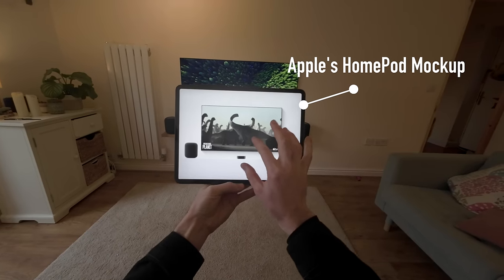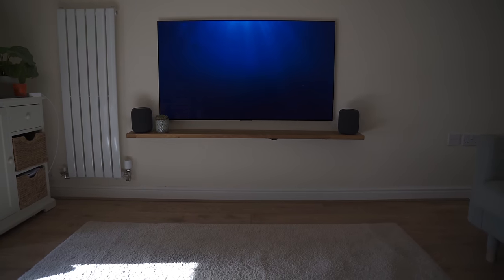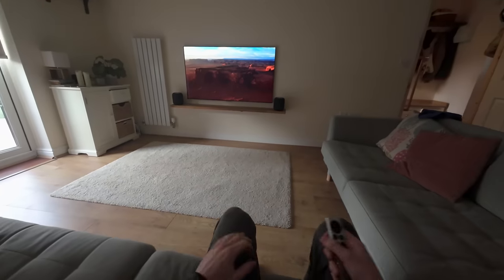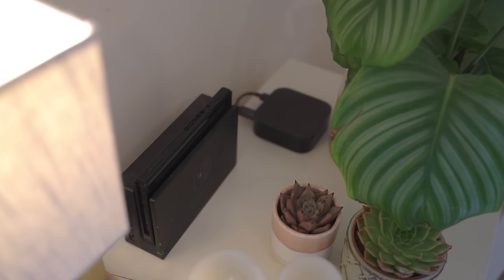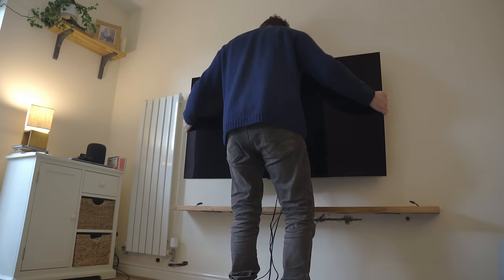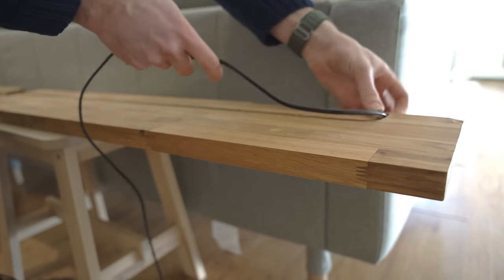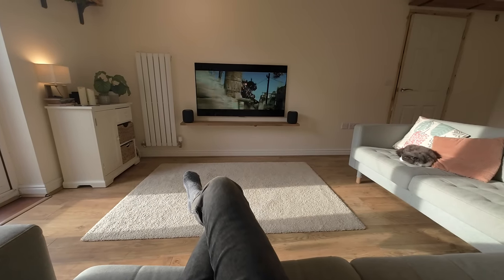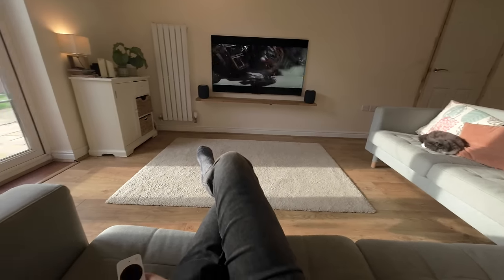I Built a MINIMALIST HomePod Home Cinema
I tried to recreate the minimalist HomePod home theatre from the mockups in the Apple advertisement. It went well! The whole setup was extremely hard to pull off and I show the whole build process in the video as well as review the HomePods and explore the choice of TV and overall decision making process.  Overall we have a super minimal Dolby Vision and Dolby Atmos capable home theatre in our small living room and it's brilliant.

Contents:
0:00 Intro
0:12 HomePod Launch and Initial Ideas
0:52 SetSeed Promo
1:08 Perfect HomePod Setup
1:21 House Layout And Room Requirements
2:17 LG Gallery TV Choice
3:20 Speaker Choice and Requirements
4:01 HomePod Size to Performance Ratio
4:28 The Floating Shelf
4:37 HomePod Hidden Feature
5:00 Omni-directional Beam-forming Tweeters
6:17 How Are The HomePods Really For?
6:42 Voice Control
7:12 Apple TV - Key Component
8:59 Apple TV Secret Feature - eARC Support
10:14 Apple Ecosystem
10:42 The DIY Build
12:54 Fixed Power Cable Setback
14:22 The Shelf Build
16:43 Sound Quality and Conclusions